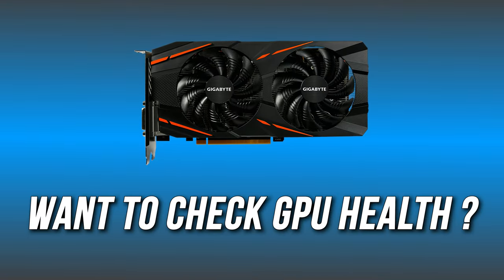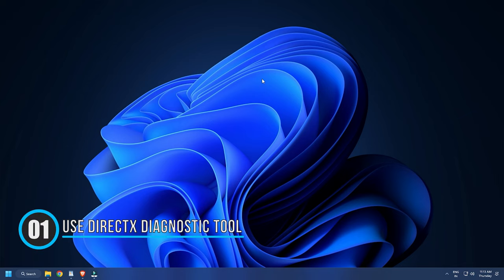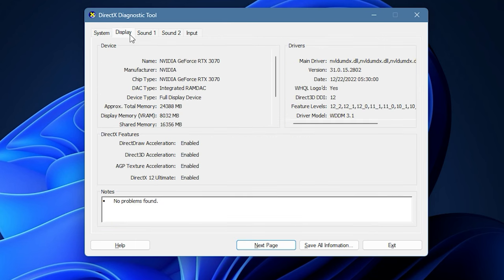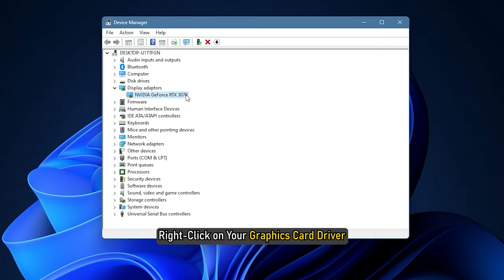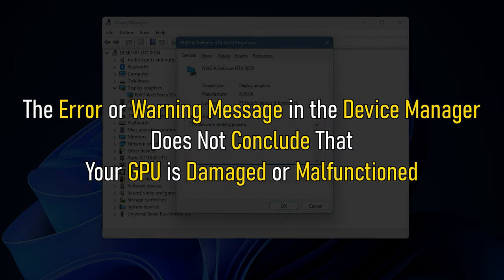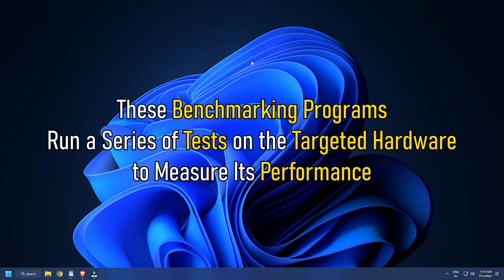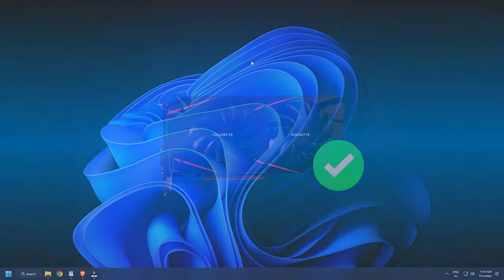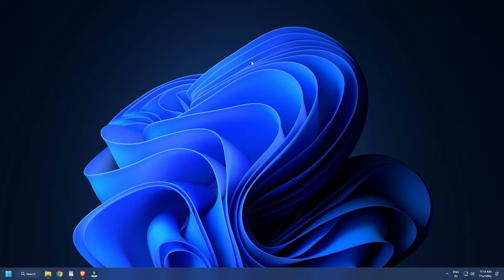How to check GPU health on a Windows computer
A GPU or Graphics Processing Unit is one of the most important hardware for computer systems when it comes to graphics. Its main job is to process and render graphics. The quality of graphics in video games, movies, etc., depends on the graphics card. To display and render heavy graphics, your computer requires a heavy-duty graphics card. If you are a gamer, you better know the importance of graphics cards. Hence, it is important to keep your graphics card healthy. If your GPU keeps crashing or freezing or behaving oddly, then this tutorial will show you how to check GPU health on a Windows computer.

There are different methods by which you can check GPU health on a Windows Computer. Below, we have explained all these methods in detail.

1] Using the DirectX Diagnostic Tool

2] Using the Device Manager

3] Via free GPU benchmarking software

4] By monitoring the GPU temperature